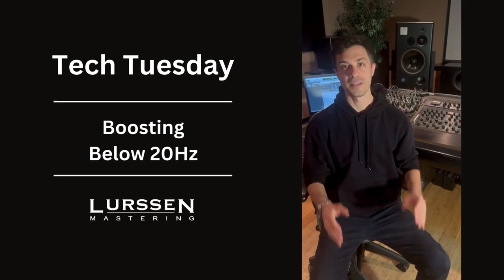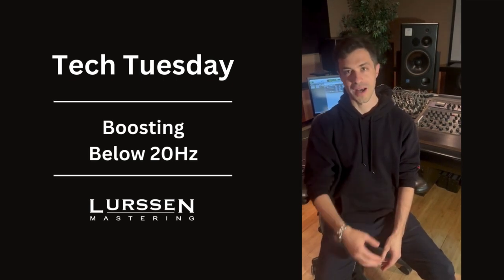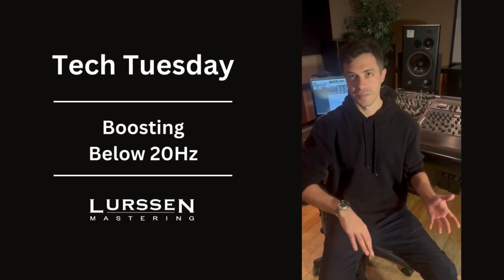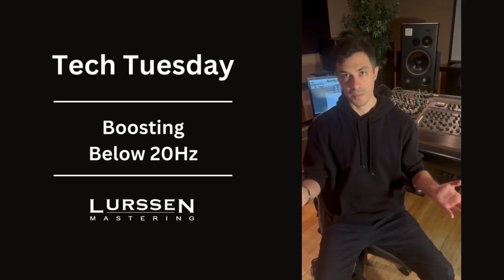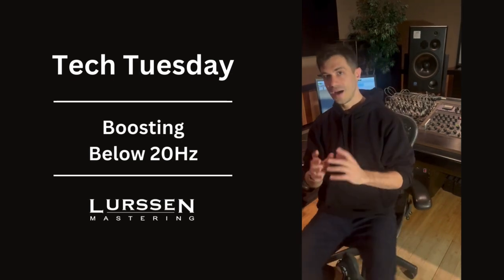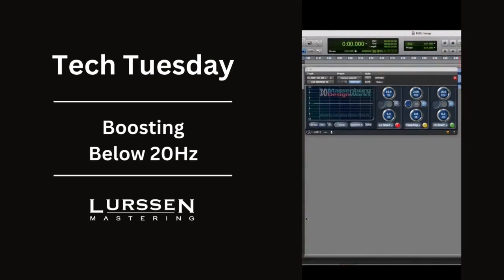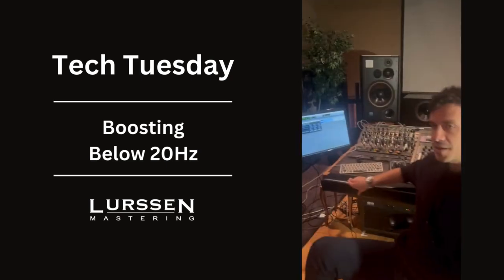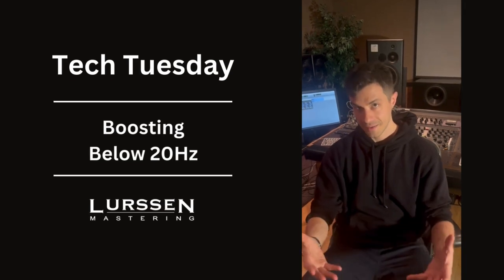Boosting Below 20Hz? | Tech Tuesday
For Tech Tuesday, Reuben Cohen explains why using a default high-pass filter is not advised, and how boosting under 20Hz can sometimes bring something to the table. He shows an example using the MDW EQ5 plugin by Universal Audio.